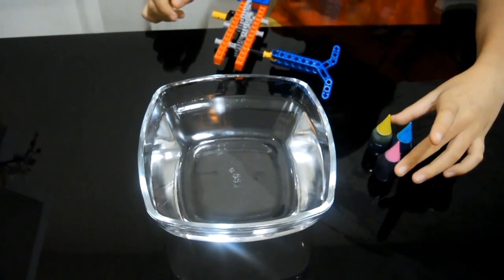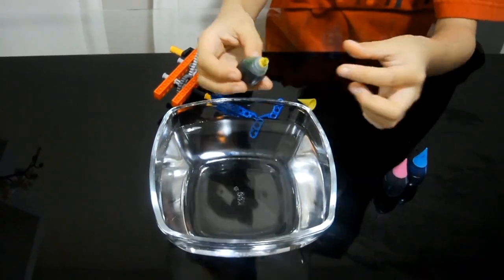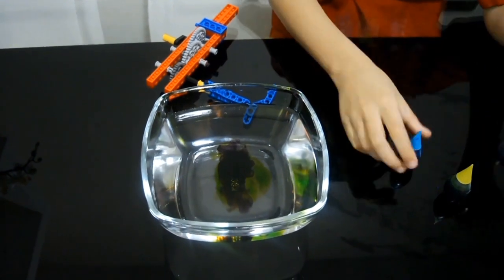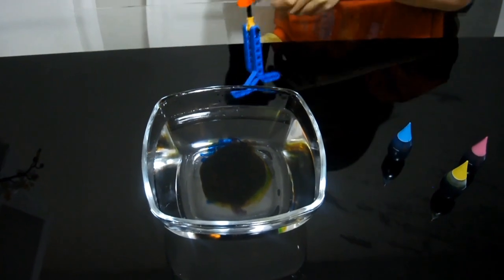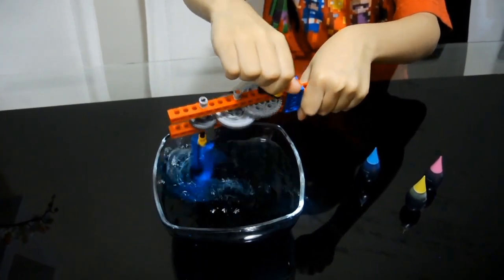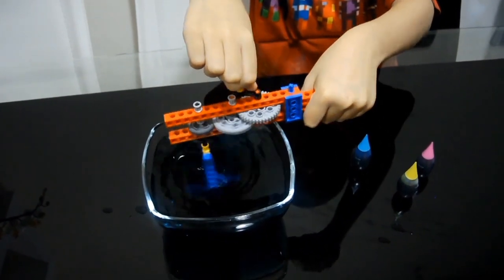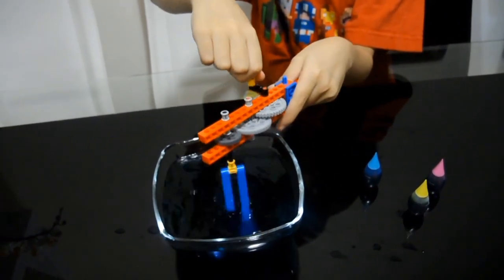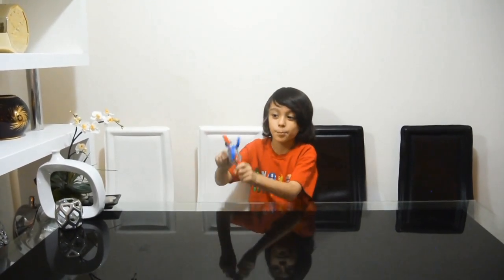Building the Mix Master 3000 Gadget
Our Other Channels:
Awesome BG productions : Gaming & Stop Motion Animations
Blaze & BG Official:  Crafting & Learning channel
Global BG & Blaze Vlogs: Travel & Festivals channel